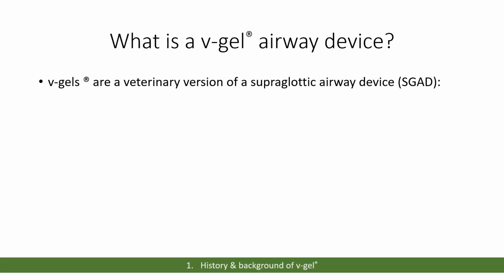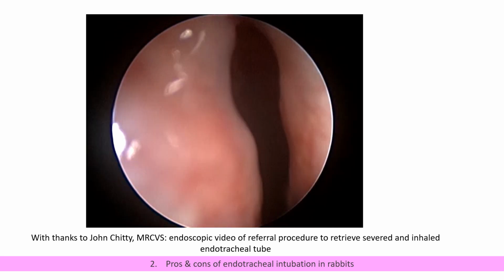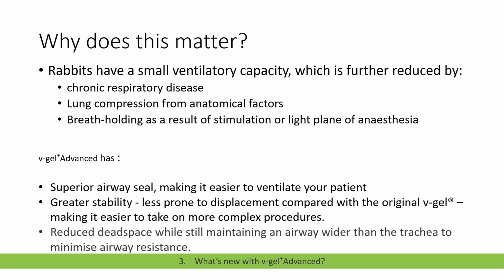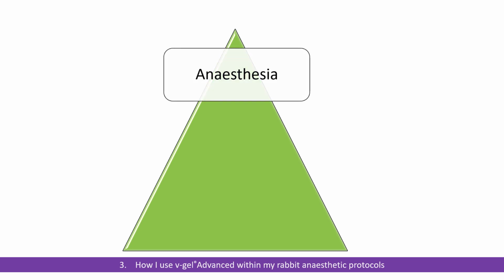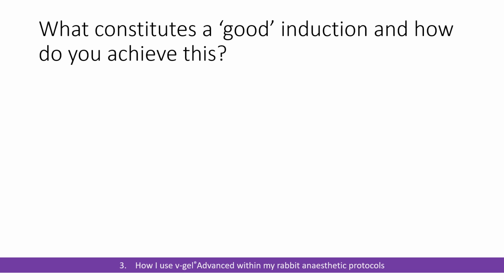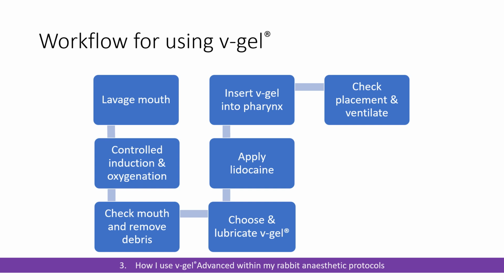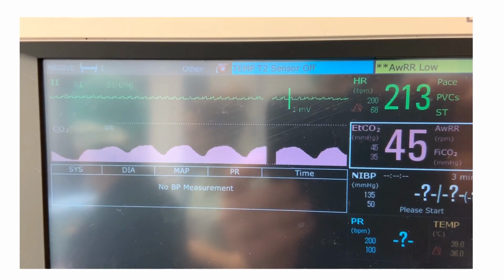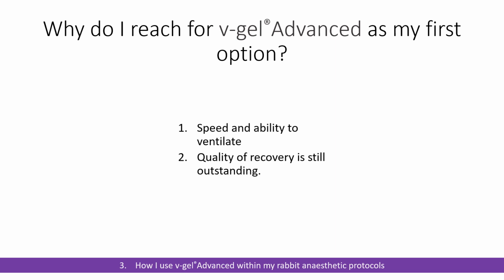CPD/CE Webinar - v-gel rabbit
Webinar by Dr Ivan Crotaz on rabbit anaesthesia - history and background of v-gel; pros and cons of endotracheal intubation in rabbits; whats new with v-gel advanced?; how I use v-gel advanced with my rabbit anaesthetic protocols?